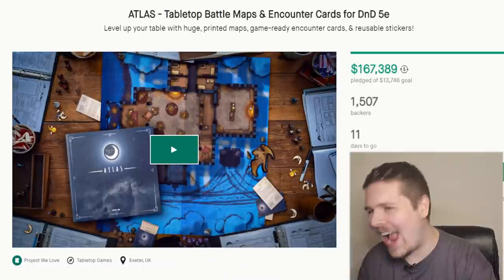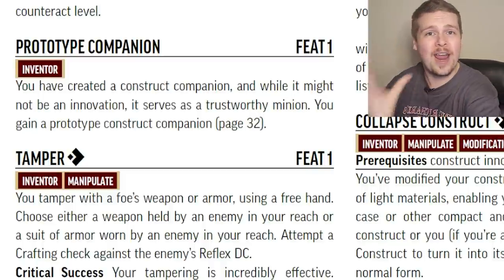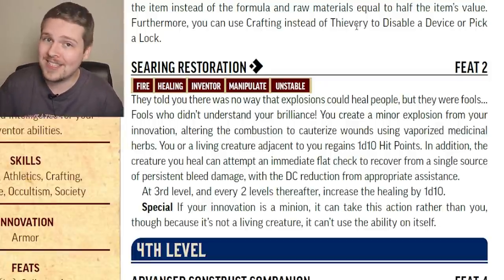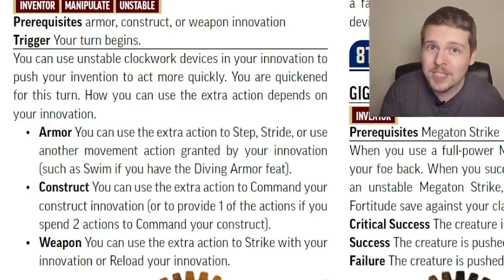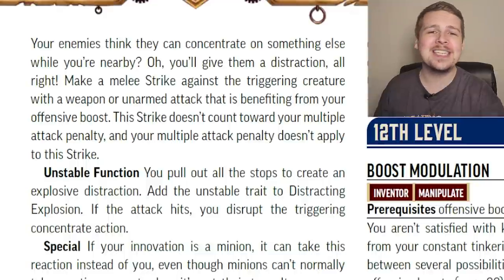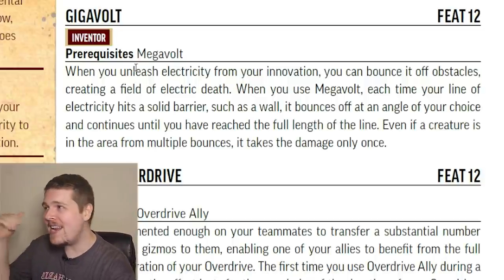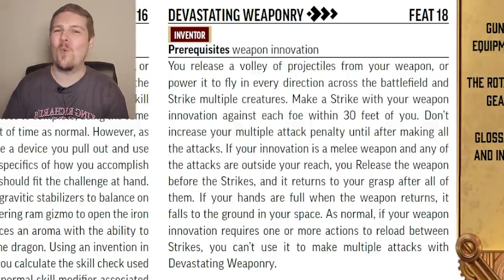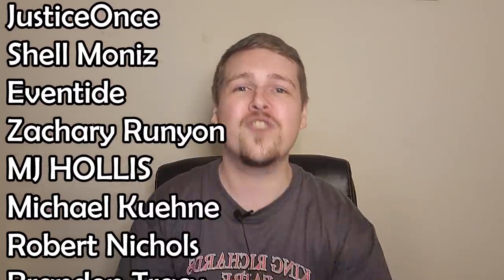INVENTOR FEATS GUIDE - PATHFINDER 2E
Time to look into the wonderful world of Inventor feats! These are some incredibly fun and varied options to help make your Inventor completely unique! This guide will help you understand the Inventor a little better in Pathfinder 2e

The music in this video was provided by "Tabletop Audio"!  They make incredible music, ambience, and soundboards that you can use to enhance the immersion at your table!!